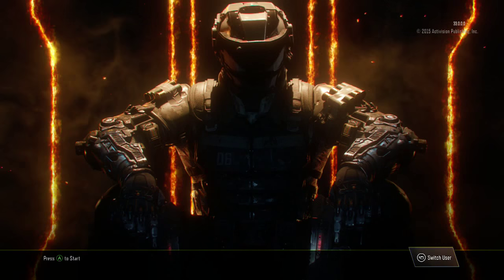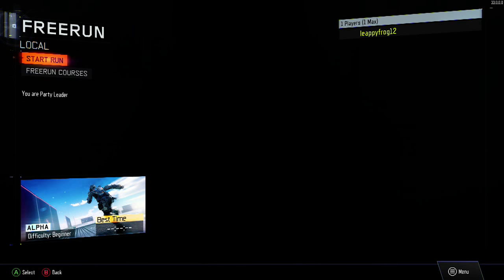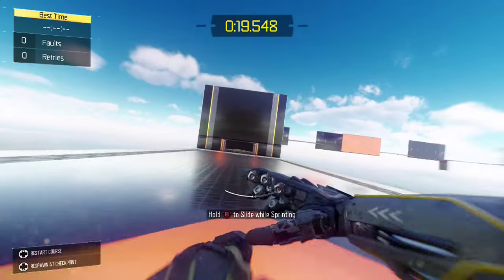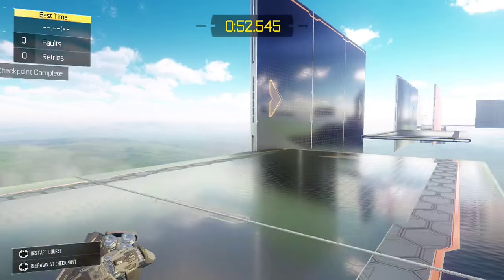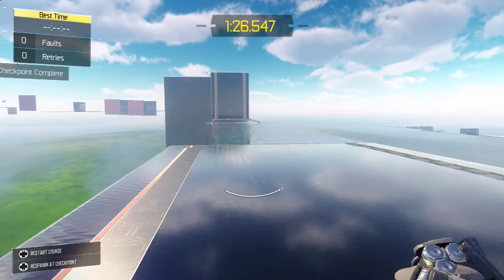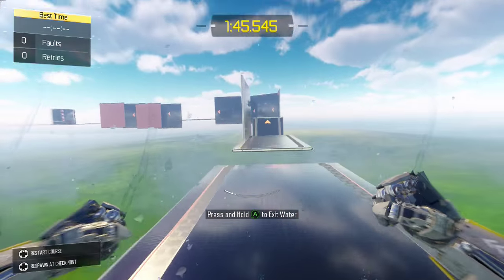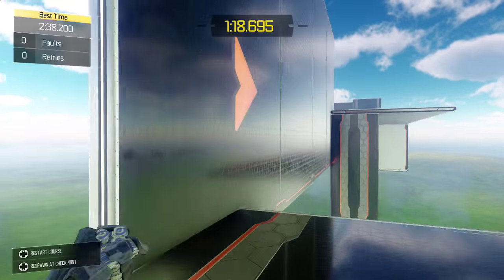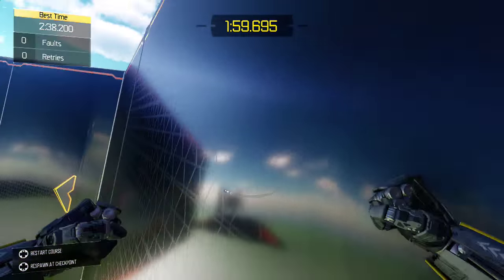Black Ops 3 First Freerun Games